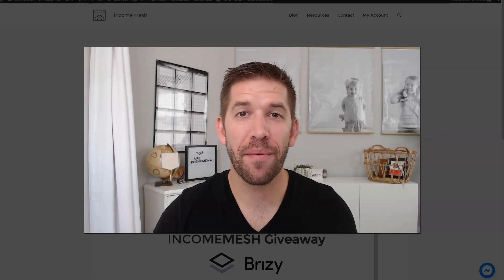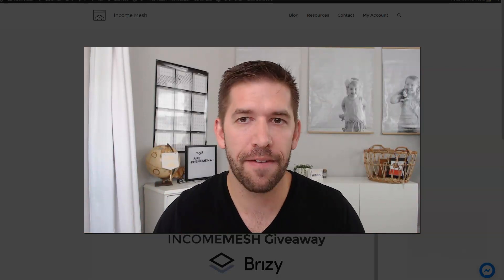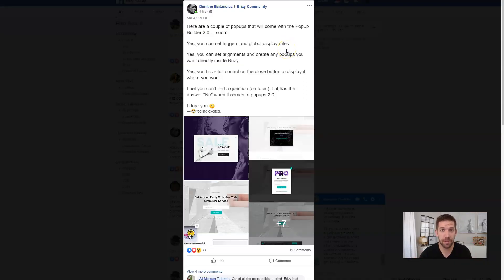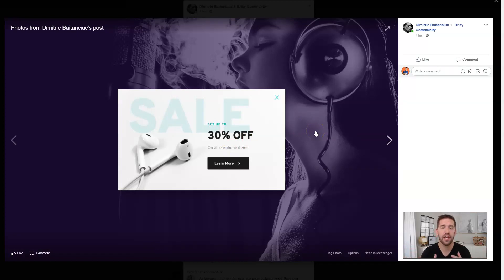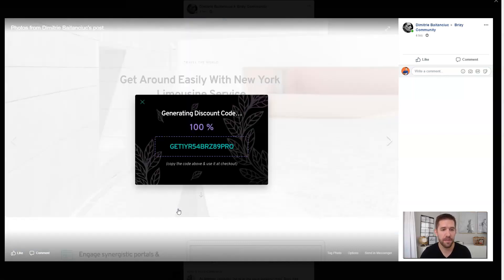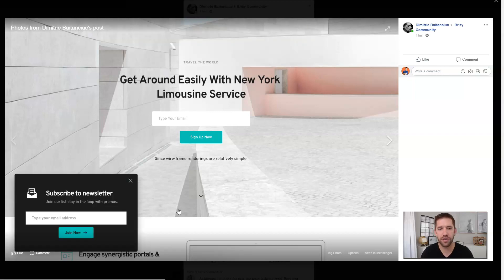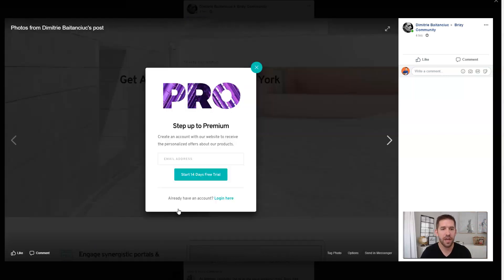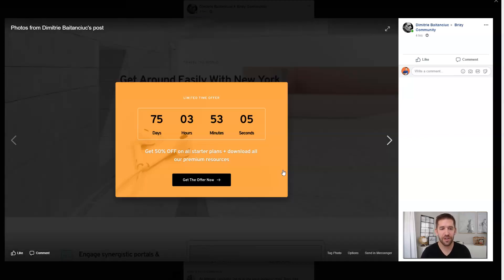Sneak peek of a new Brizy Feature (COMING SOON!) Get it FREE in this video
🎁 Enter the giveaway for your chance to get a Lifetime Brizy Account

There was a time when I was worried if Brizy would be able to remain competitive with the biggest page builders in Wordpress.

But then they surprised us ALL with this major release that includes incredible designs and new functionality:

And now they've done it again with a special SNEAK PEEK of their latest game-changing feature: Pop Up Builder 2.0!

What is Brizy pop up builder 2.0?

✅ Build beautiful pop ups with the same Brizy drag and drop ease that makes it FUN to build your website

✅ Create Global Pop Ups that can appear based on time on site / exit intent / page progress / etc

✅ Build GDPR cookie compliance pop ups, sales pop ups, sliders, hello bars, and more

✅ Control exactly which pages show your pop ups and which ones are hidden.

Want to get it for free?

Be sure to refer your friends to get more chances to win!